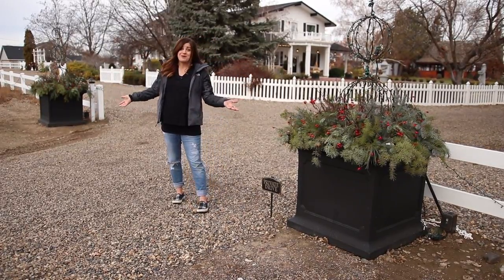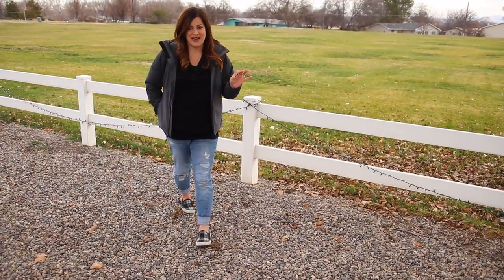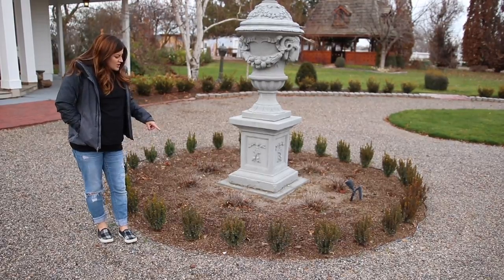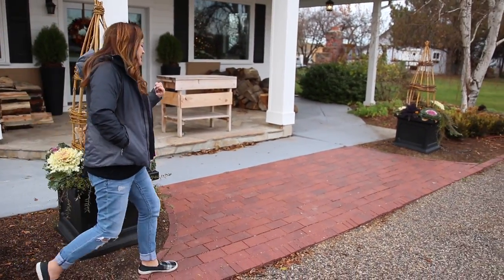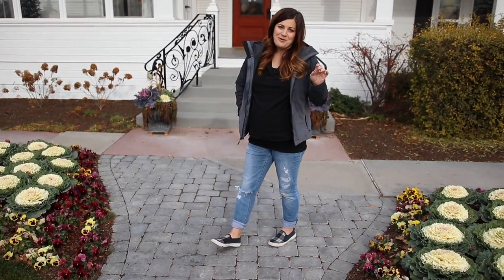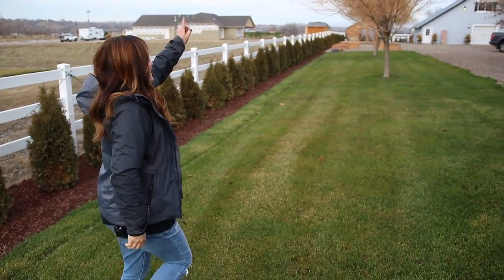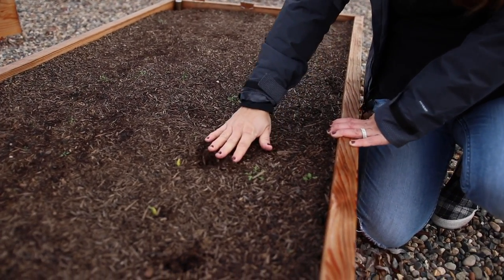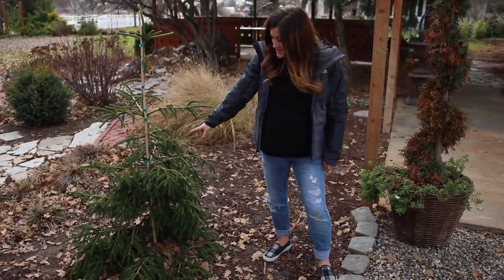November Garden Tour! 🍁🌲🍂 // Garden Answer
🌸LINKS🌸
Fake Rock

🌸PACKAGES/FAN MAIL🌸
Garden Answer
580 S Oregon St